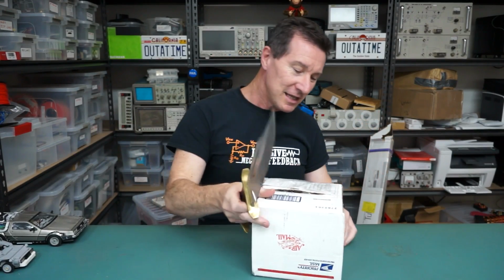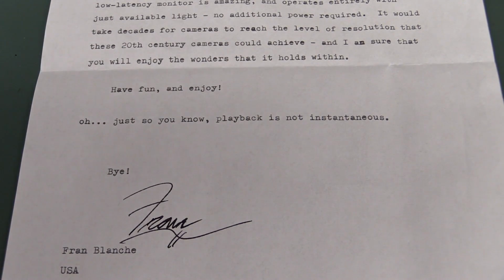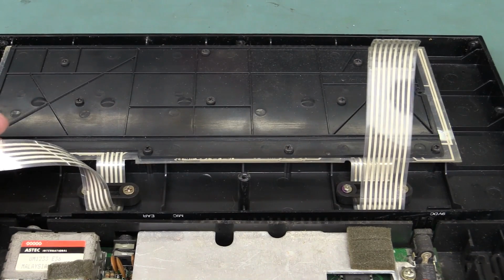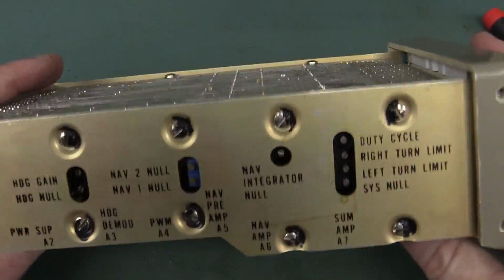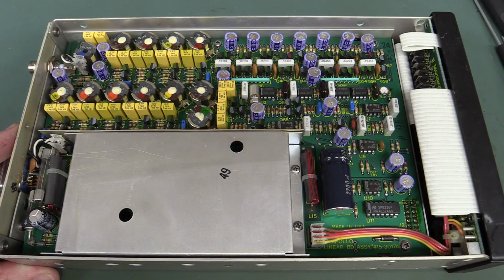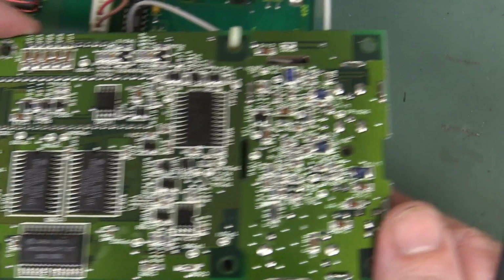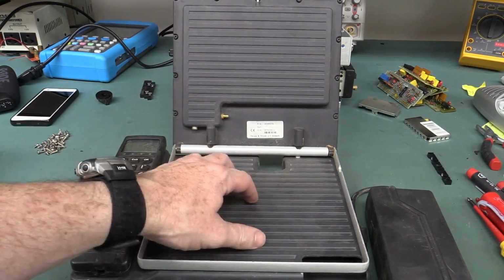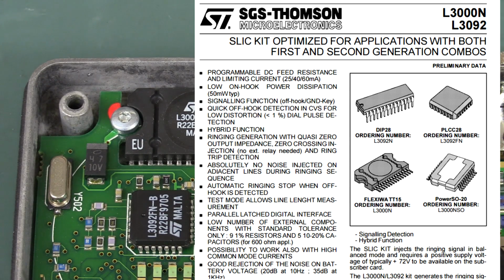EEVBlog #815 - Mailbag Teardown Bonanza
A Teardown Bonanaza Mailbag!

SPOILERS:
Sinclair ZX Spectrum+
Lightsaber
Chinon Genesis II Film Camera
Morrow Apollo Aircraft GPS
Morrow Apollo LORAN Navigation Receiver
1970's 300A Navomatic Analog Autopilot
Thrane & Thrane GSM Satellite Phone

EEVblog Amazon Store (Dave gets a cut):